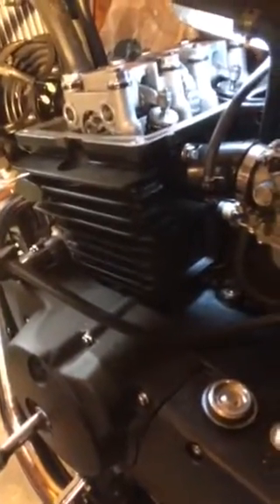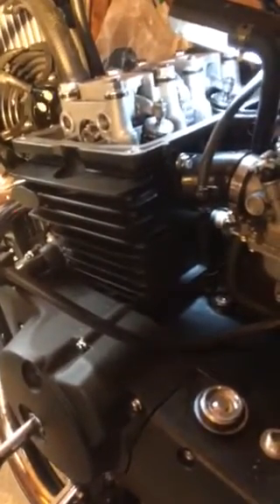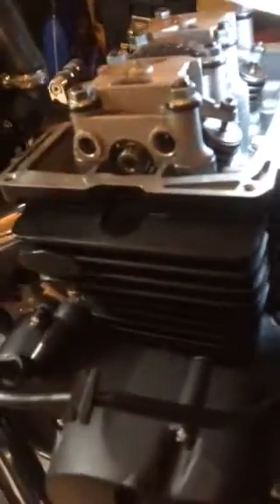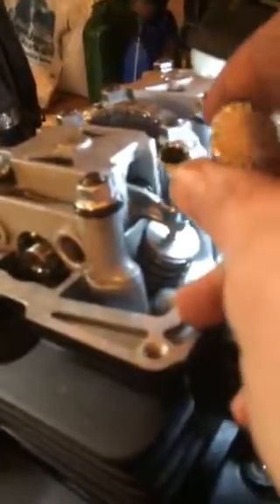AJS DD125, Bobber, EOS, and Daytona Tappet Adjusment, By Pudsey ajs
Quick Video for adjusting and check your Tappets on the Honda parallel Twin Engines, Such as the Dd125 Bobber Eos And the DD125, please check your warranty and I'm no responsible for and damage that you cause, check out the web page of FB
To get in contact or to see our full range of bikes and accessories